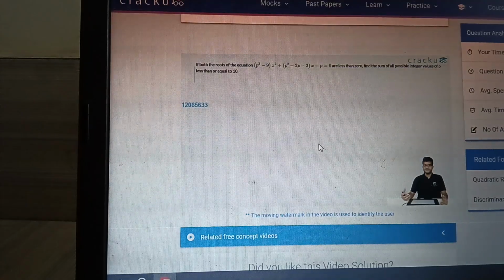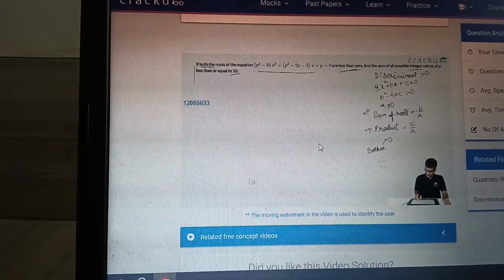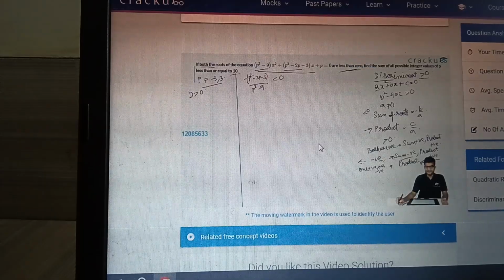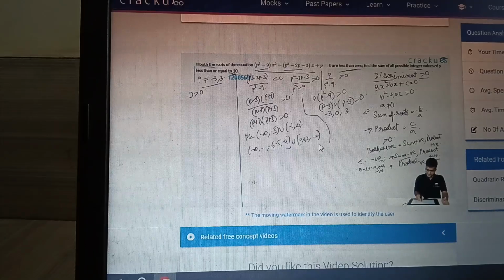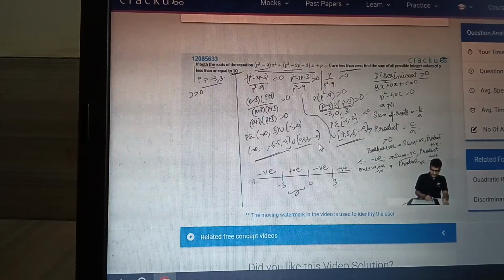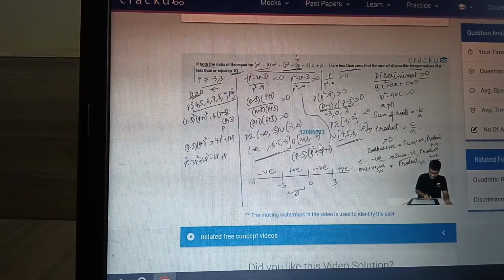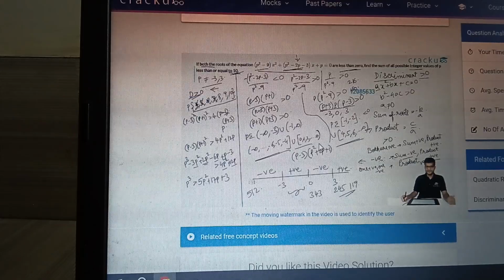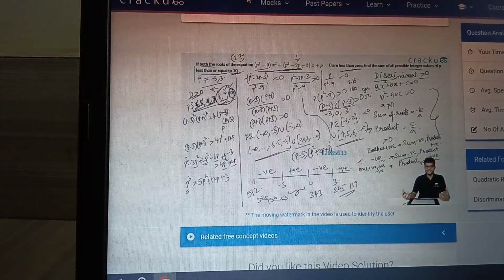9 December 2024